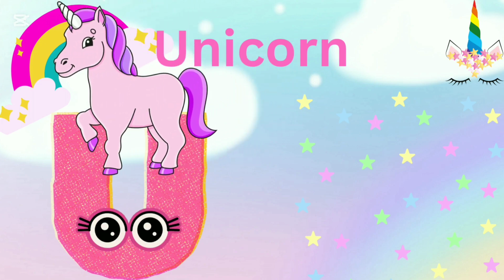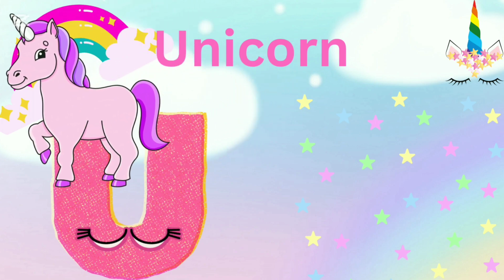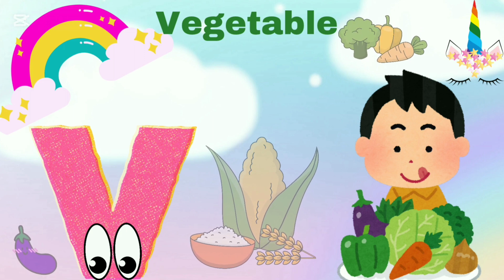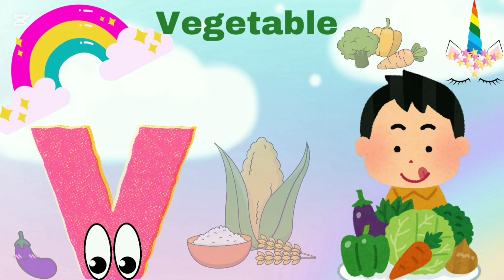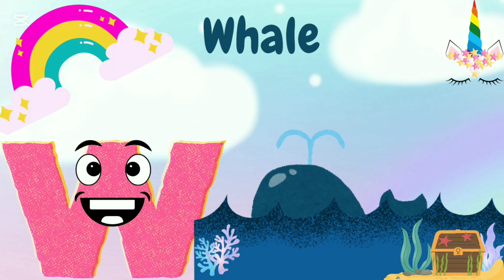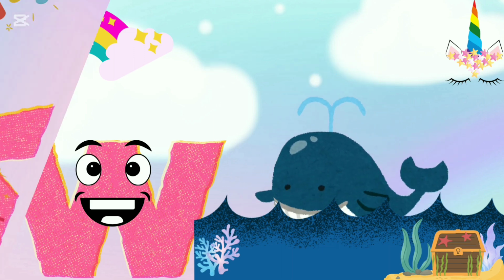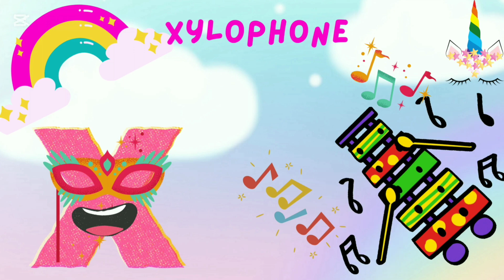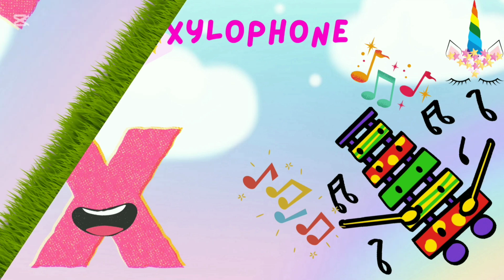ABC Alphabets for kids! (A for Apple) colorful Animation for toddlers and beginners**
Learning made fun# play with the Alphabets # toddler let's go.

🎶 Learn ABCD with Fun Songs & Cute Animations! 🎶 | Kids Alphabet Song

Welcome to our exciting ABCD Alphabet Song for kids! 🌟 This fun and educational video will help children learn the English alphabet with colorful animations, cute characters, and a catchy tune. 🎵

✨ What’s Inside?
✅ A to Z letters with fun visuals 🅰️➡️🆉
✅ Easy-to-sing ABCD song 🎤
✅ Engaging and interactive learning 📚